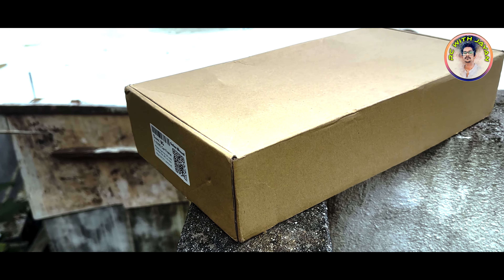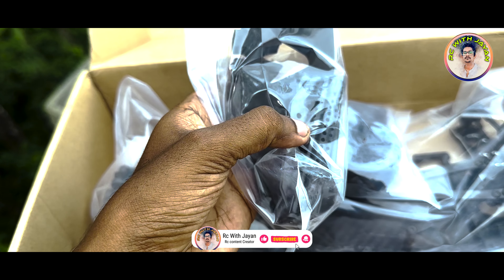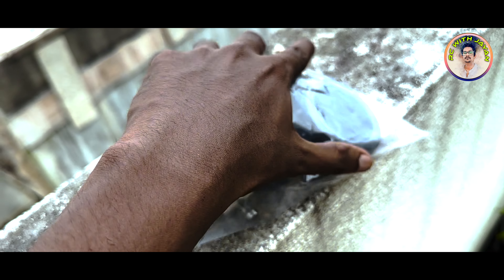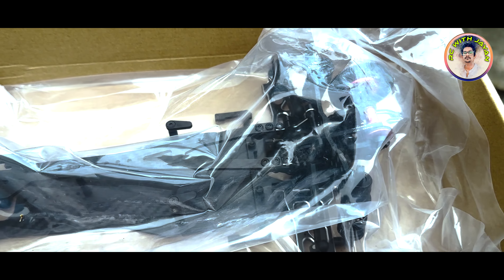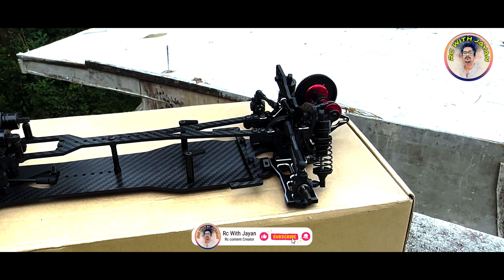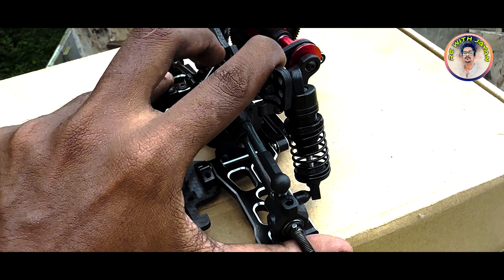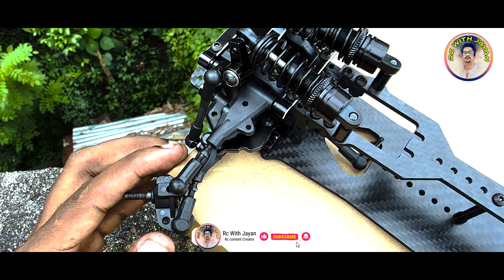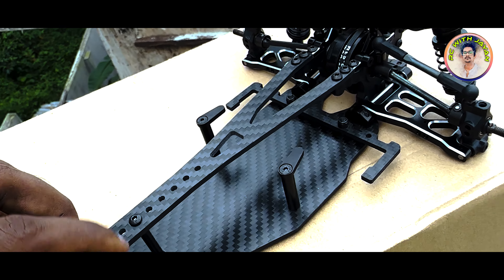SRI LANKAN 1ST RC DRIFT CHASSIS UNBOXING 😯😯😯😯 | Rc With Jayan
Do you like RC DRIFT  ??